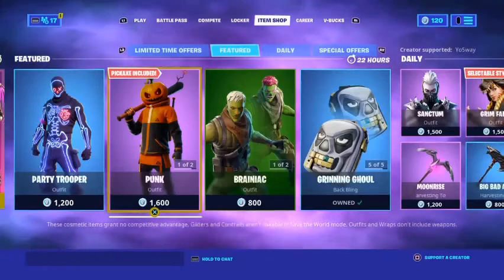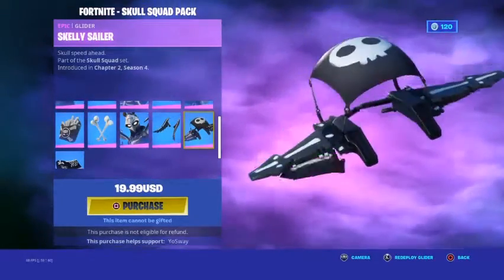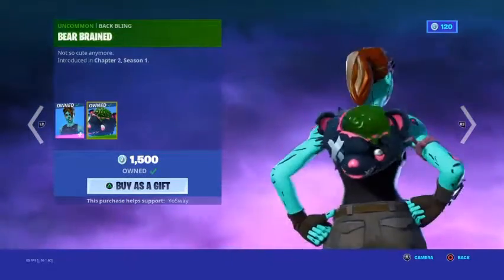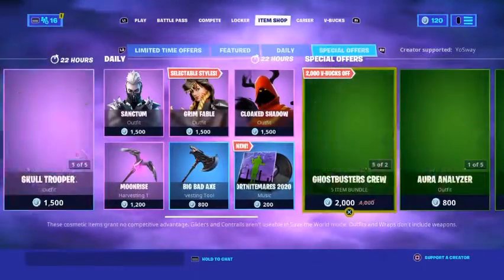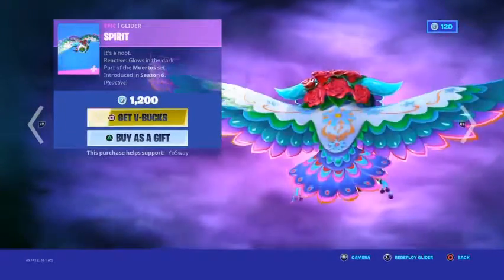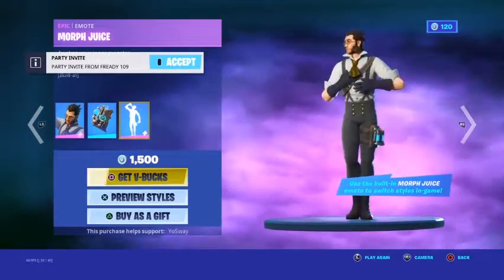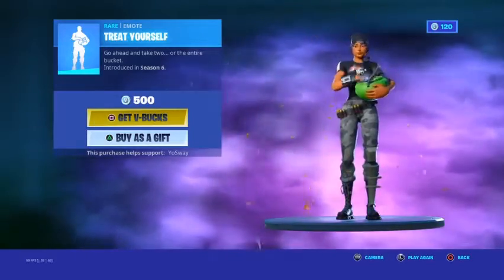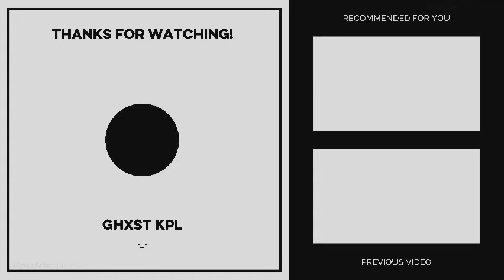Item Shop ( October 30 2020) * Biggest Halloween Shop EVER !!!*